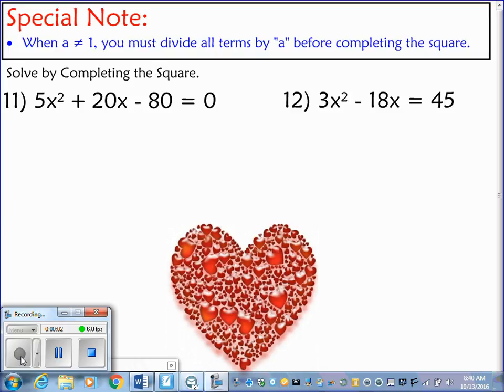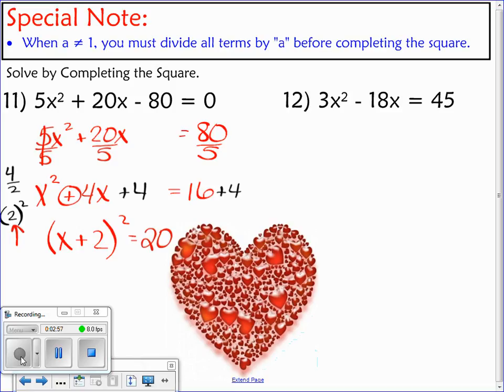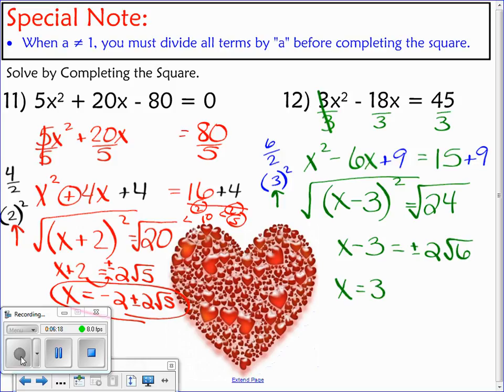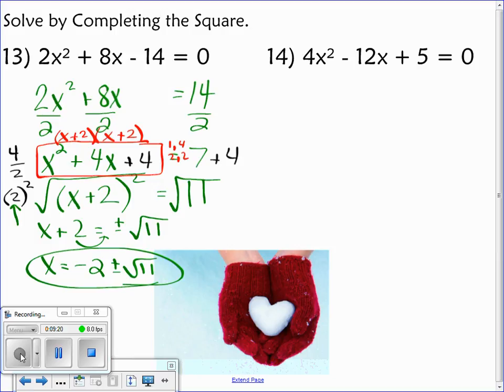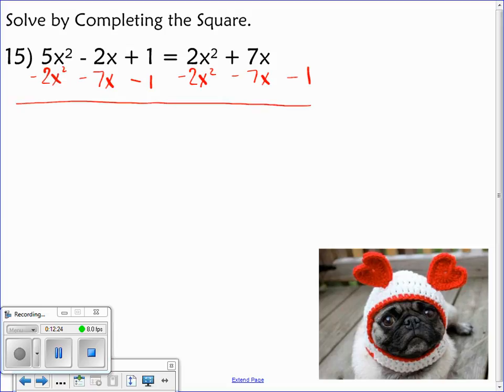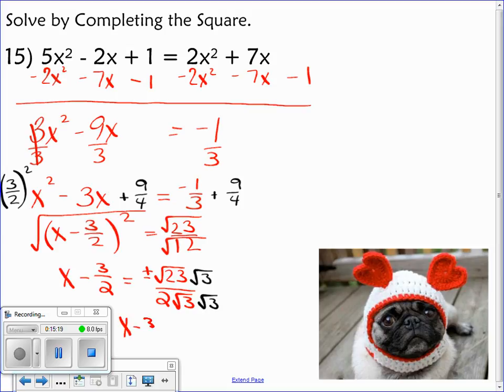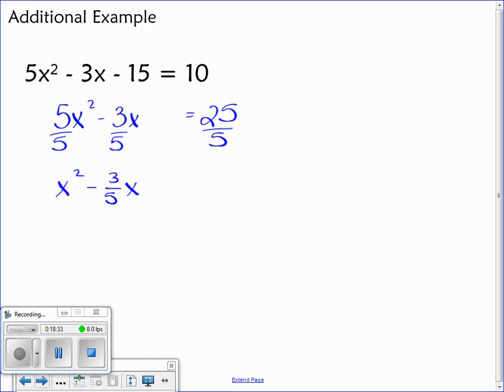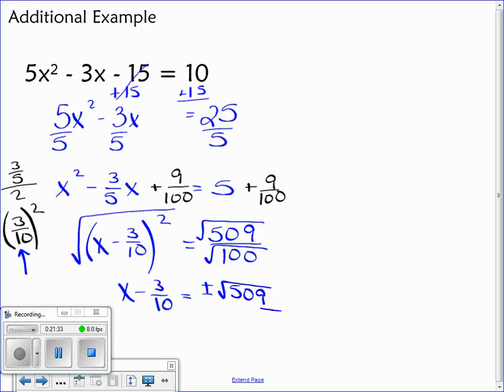4 6 a not1 video notes